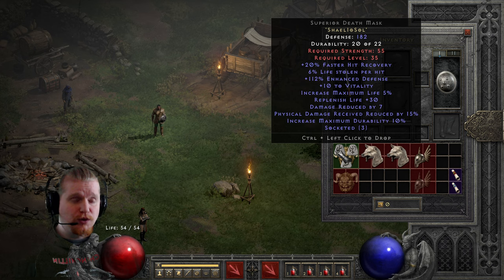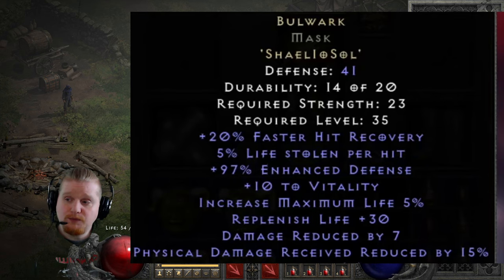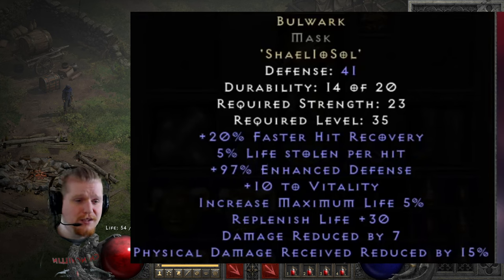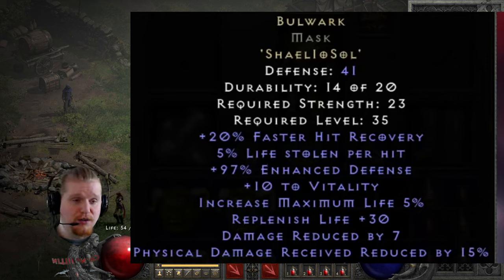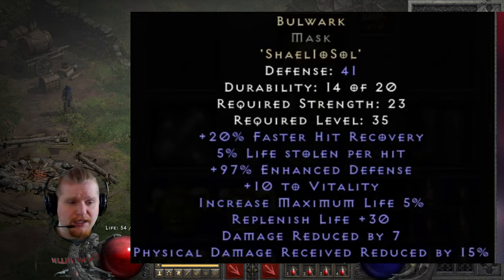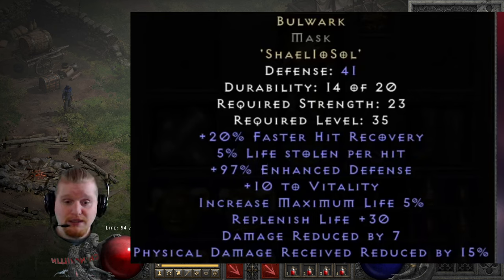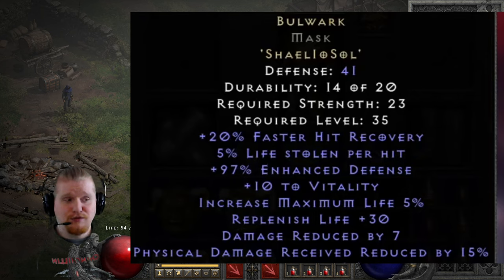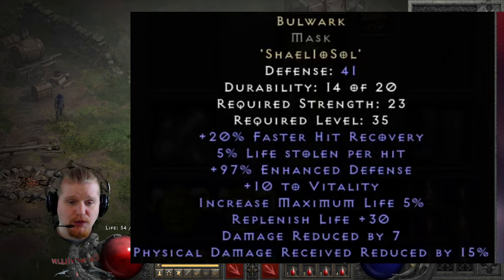D2R 2.6 PTR Runewords - Bulwark (Shael Io Sol)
Hello Guys and Gals Today I am going to go over the Rune Word Temper (Shael Io Ral)

20% Faster Hit Recovery
75-100% Enhanced Defense
+10 Vitality
Increased Maximum Life 5%
Replenish life +30
Physical Damage Reduced by 7
Physical Damage Reduction 10-15%